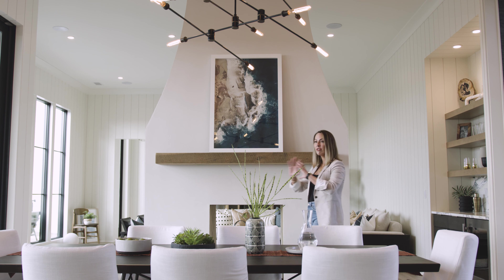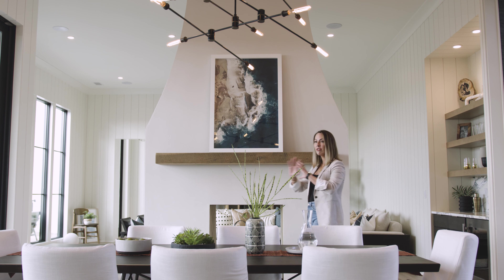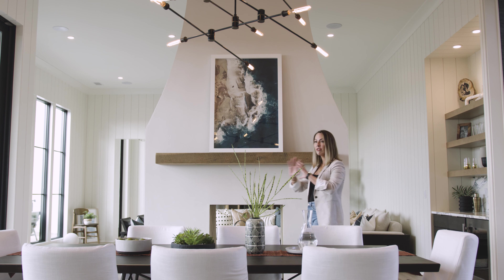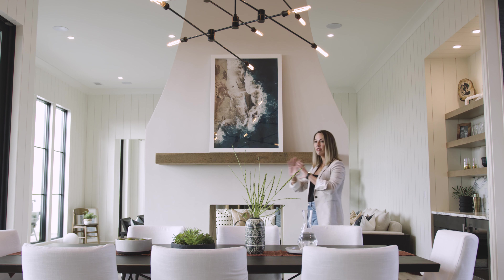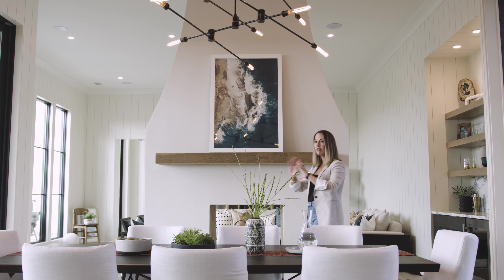Diving Into Living & Dining Details!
What did we do in this open living space to create individual wow moments while still keeping the space cohesive? Come take a tour!

Builder: Novella Homes
Architect: Damien Busillo
Videographer: Blacksheep Media, LLC